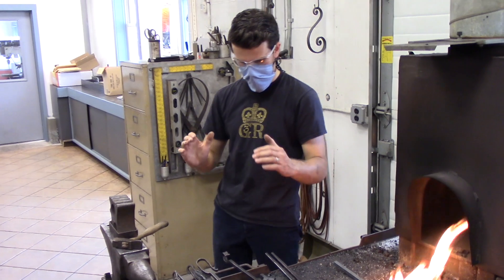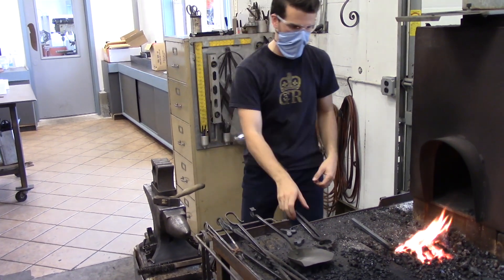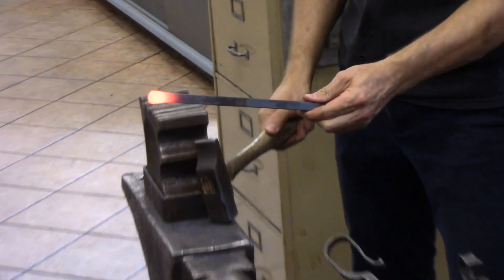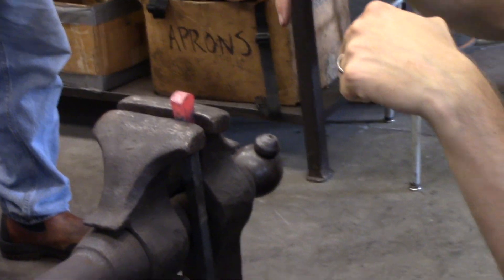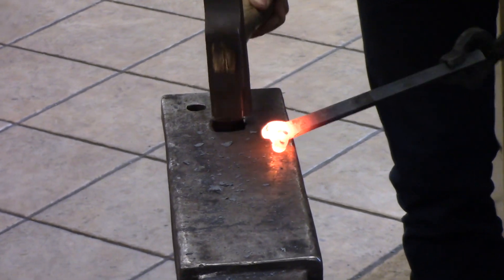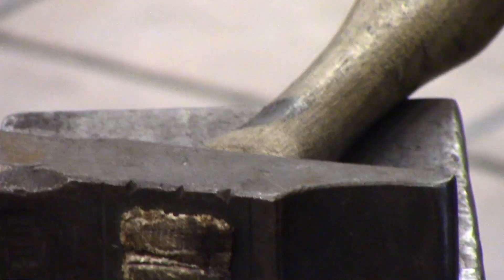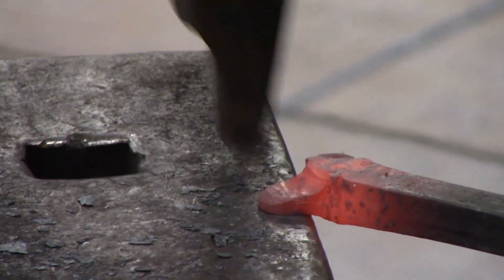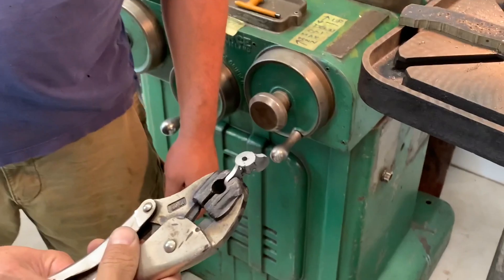Derek Heidemann Forges a Wing Nut at NESM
In this video we see Derek Heidemann forge a wing nut from a piece of 1/2in square bar steel. Starting from raw materials and bring it to a fully functioning piece of hardware.

Derek Heidemann is a very talented blacksmith that works at the old Sturbridge Village, a living history museum that recreates life in New England from the 1790's to the 1830's.

Dereck is a regular guest instructor at The New England School of Metalwork in Auburn ME. The School offers many classes in both Blacksmithing and Bladesmithing. If you are interested in getting some education in the craft or further developing your skills